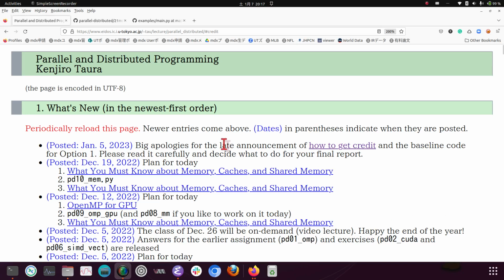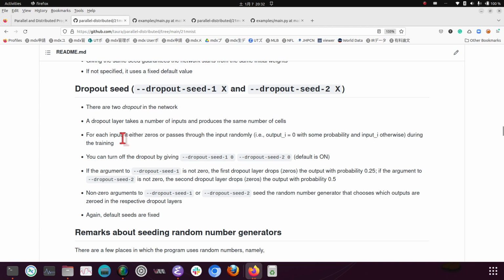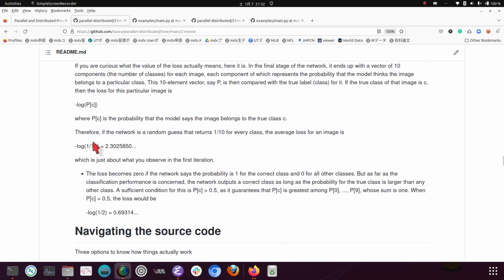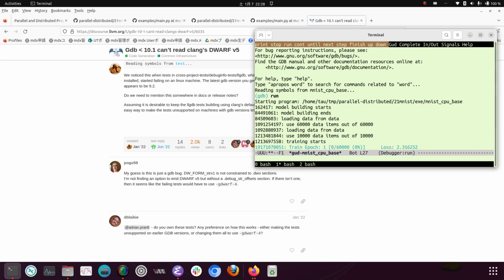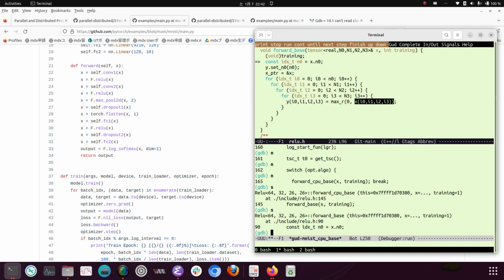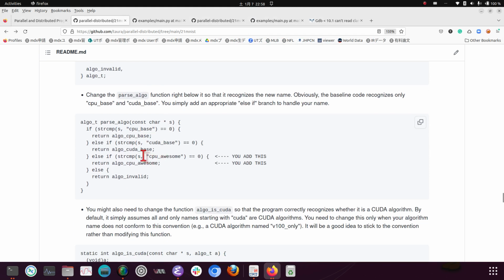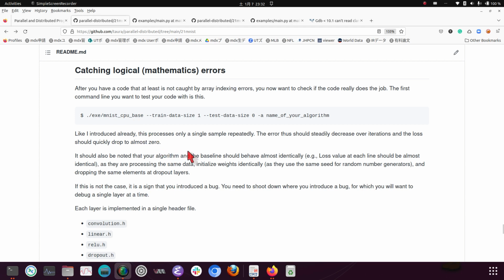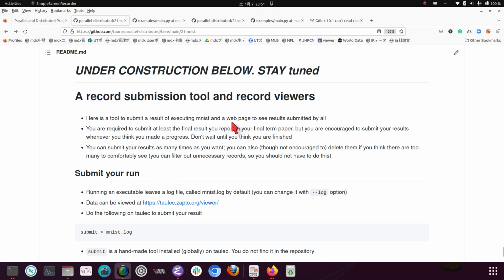parallel and distributed 2023 01 07 neural network code